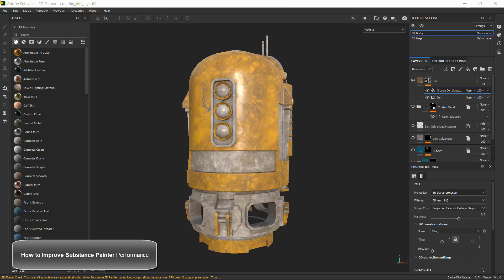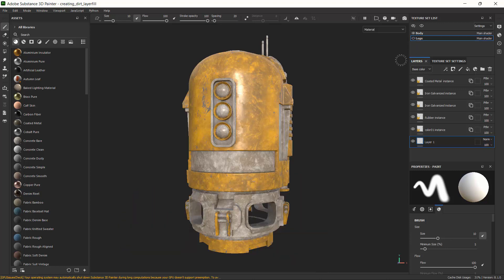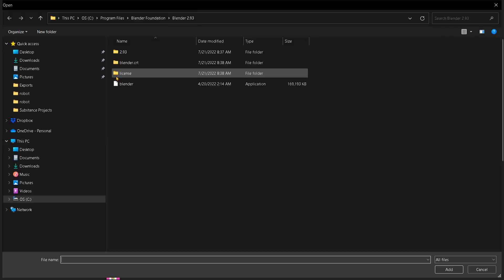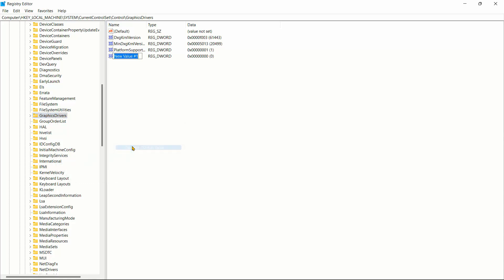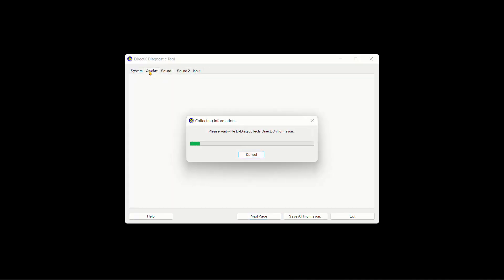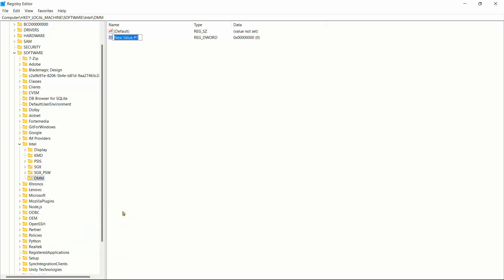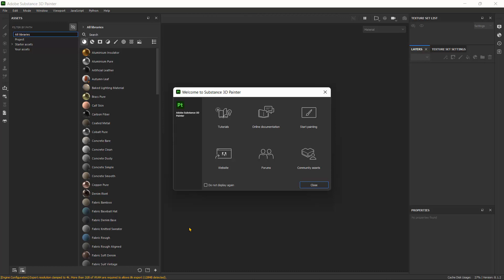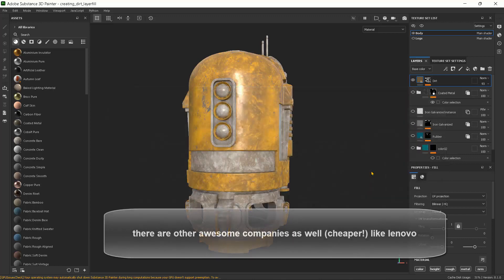How to Improve Substance Painter Performance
Hi. In the video, I will provide some tips and tricks to make substance painter perform better.